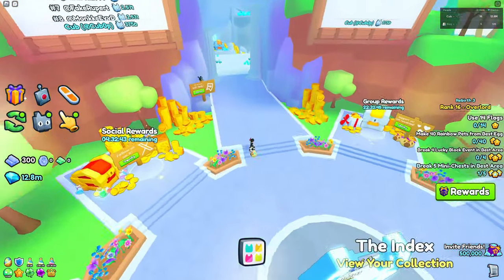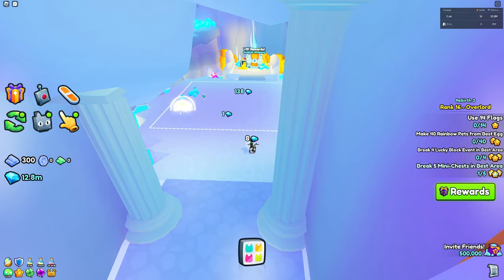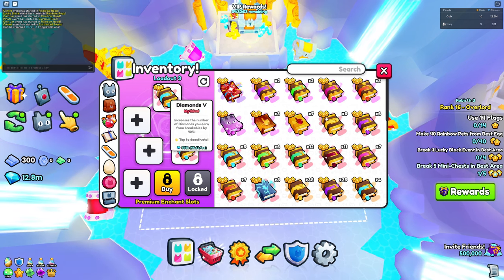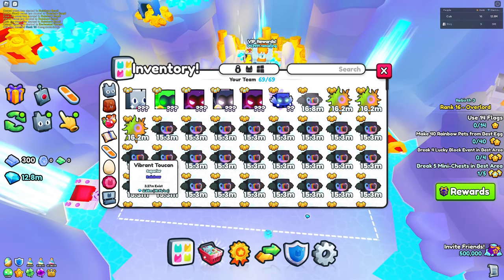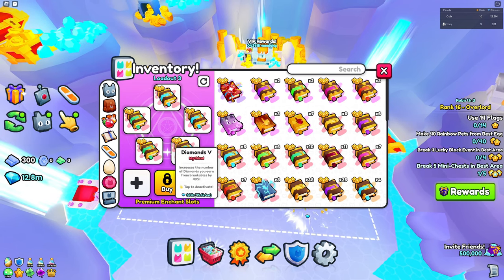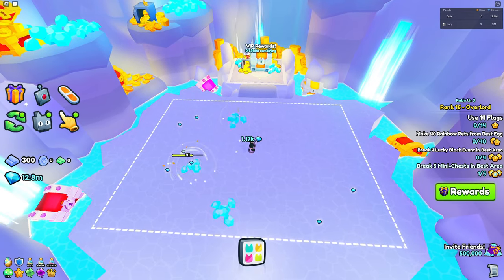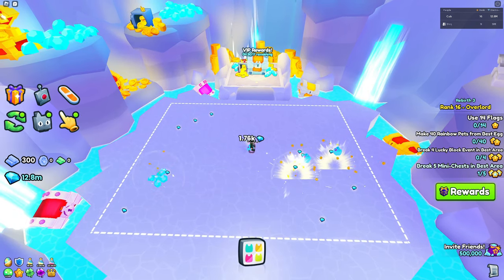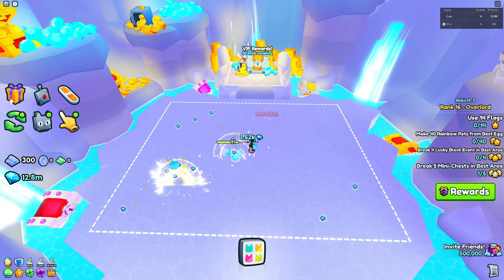STEAL Diamonds from a Public VIP Area FAST in Pet Simulator 99!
Welcome! In this video, I show you how to steal diamonds from other players in a public VIP area!